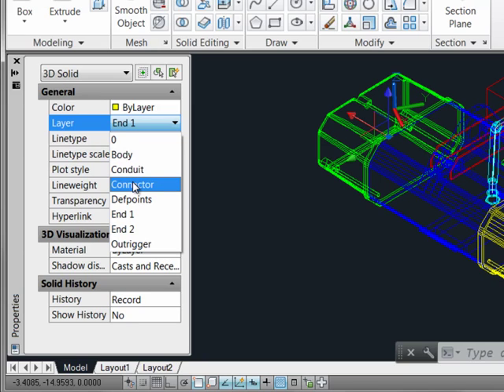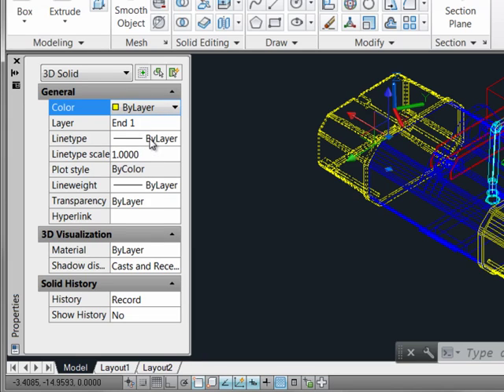In-Canvas Property Preview - Overview and Examples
Robert Green provides an overview of the new Property Preview capability of AutoCAD 2013.